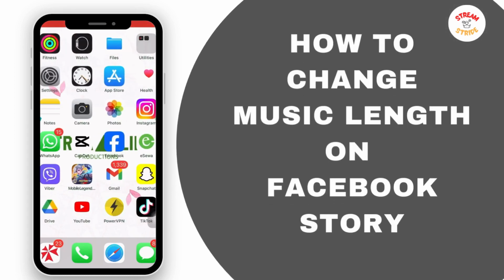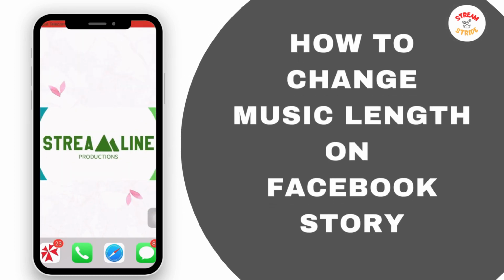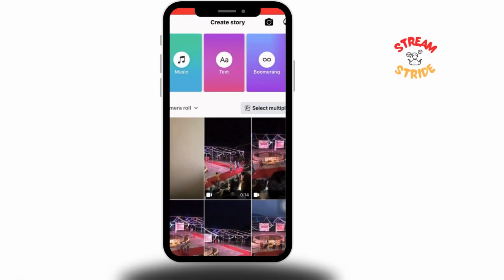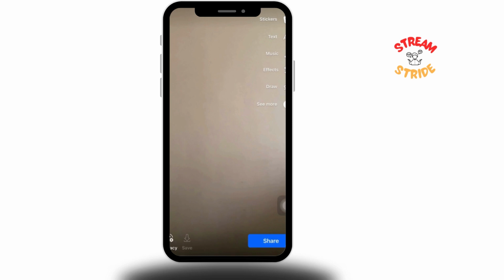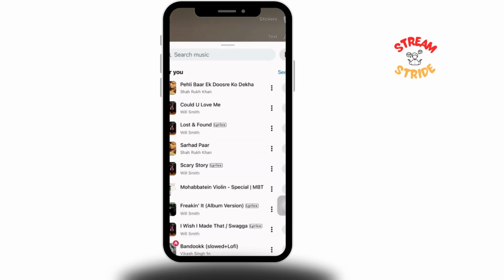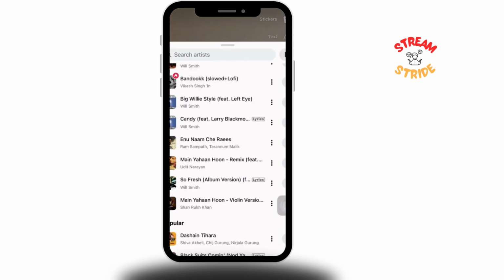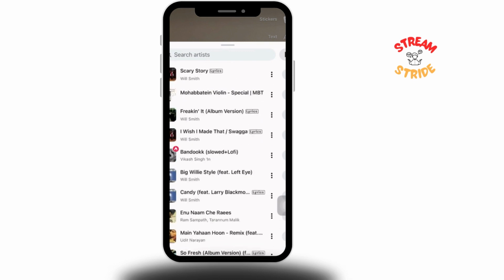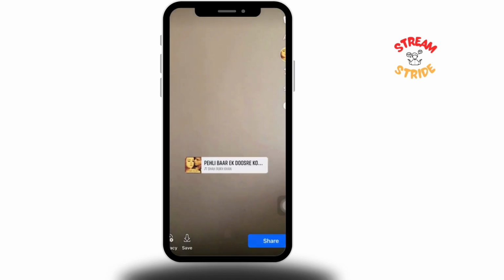How to change music length on facebook story_(Easy Guide)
Welcome to our step-by-step guide on "How to Change Music Length on Facebook Story (Easy Guide)"! If you're looking to customize your Facebook Stories by adjusting the music length, this video is for you. We'll walk you through the simple process to change the duration of the music in your Facebook Story, helping you enhance your stories and make them more engaging. Whether you want to extend or shorten the music, these tips will make it easy to personalize your stories just the way you want.